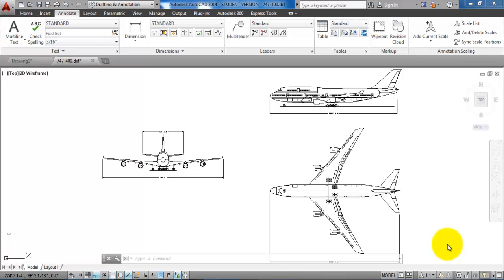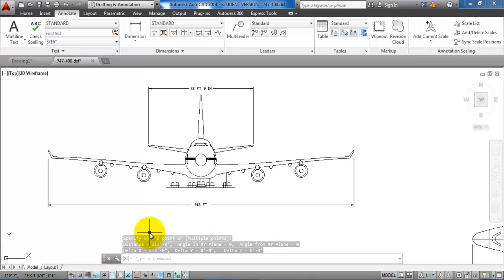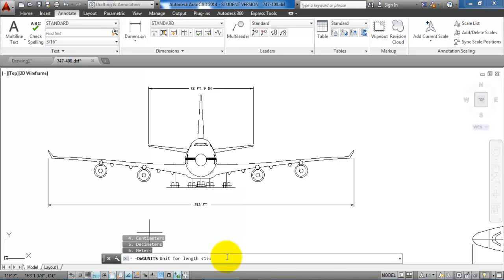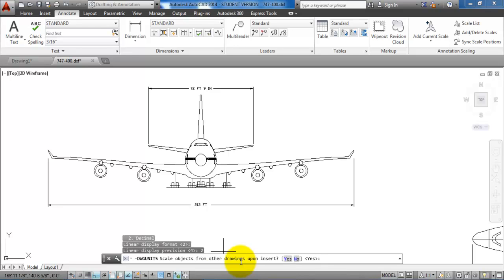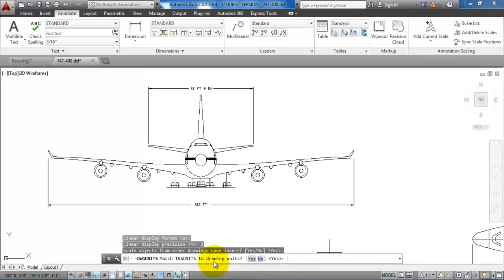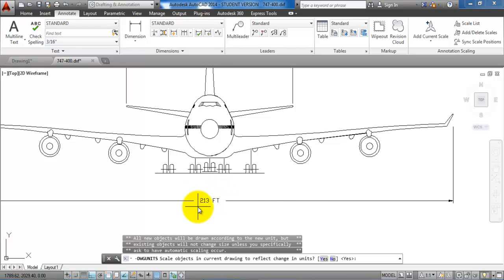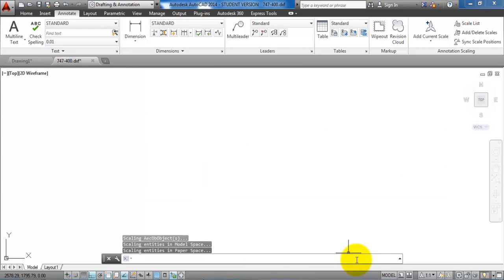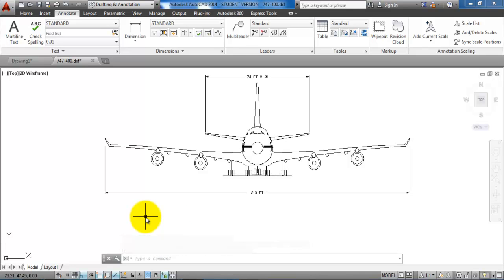AutoCAD 2014_Change drawing units from Imperial to Metric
How to change drawing units from Imperial to Metric or vice versa

This video have been created to support Civil Engineering students at VIA University College in Horsens, Denmark